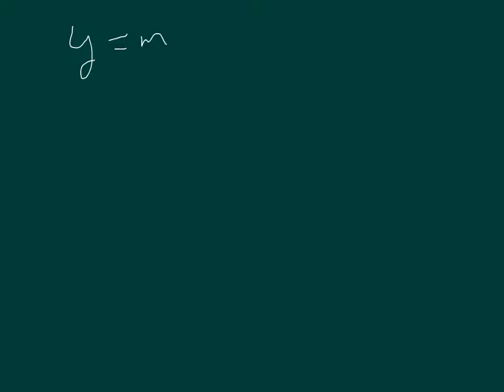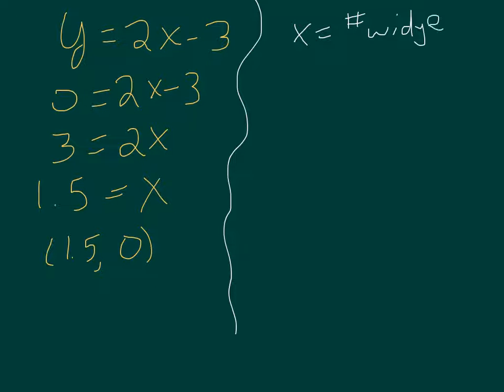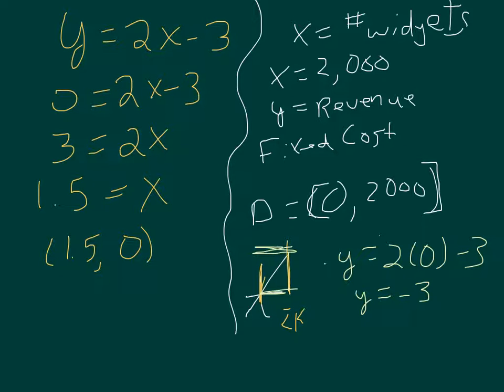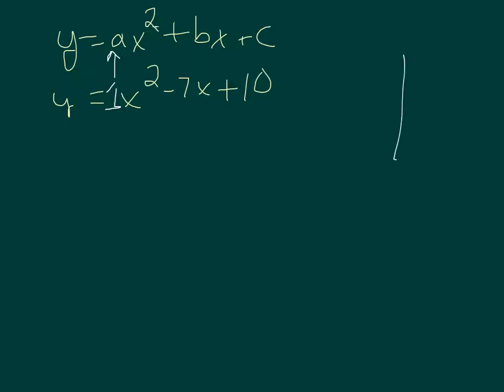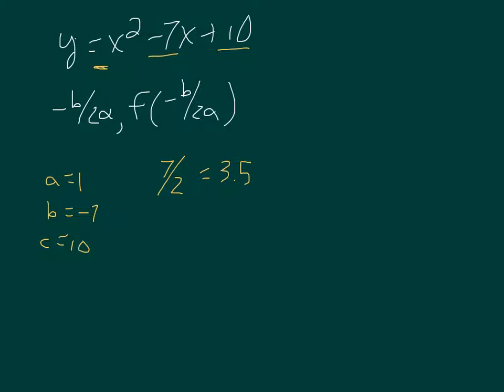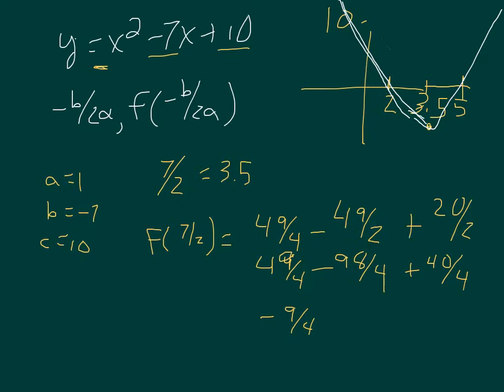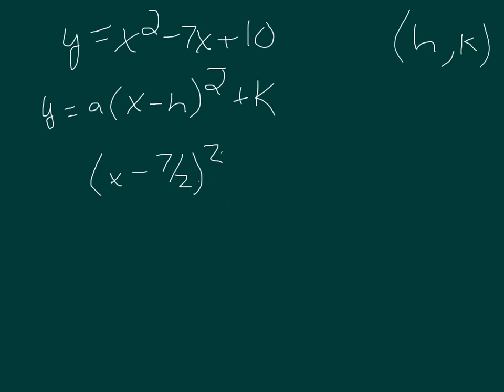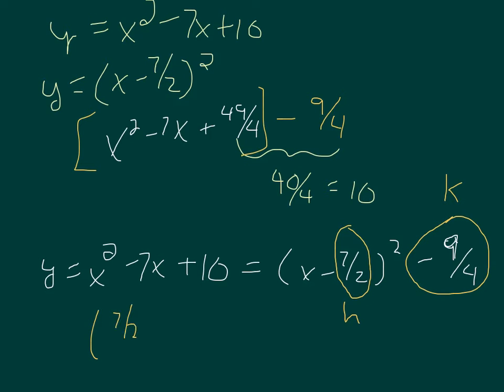Linear and Quadratic Equations